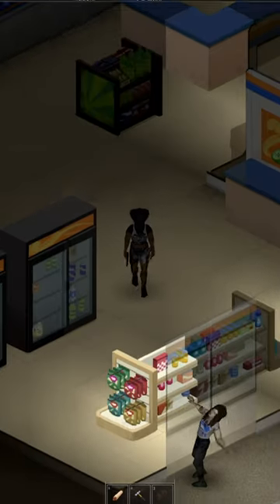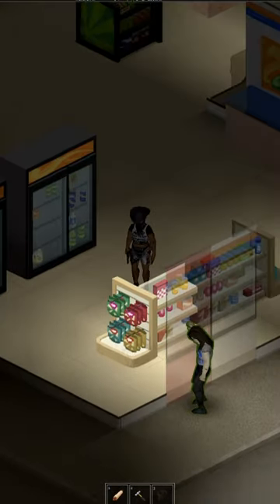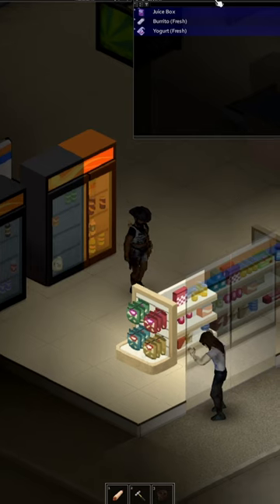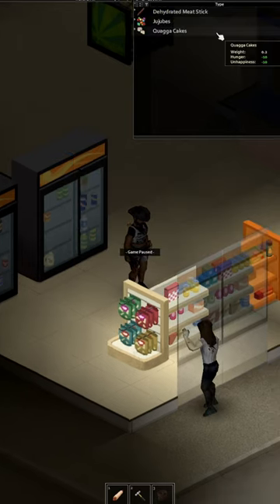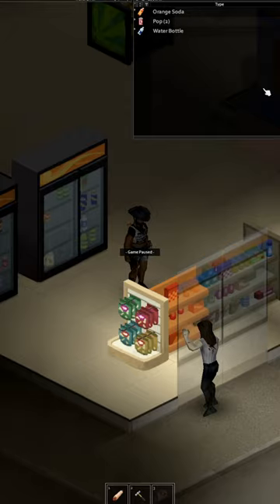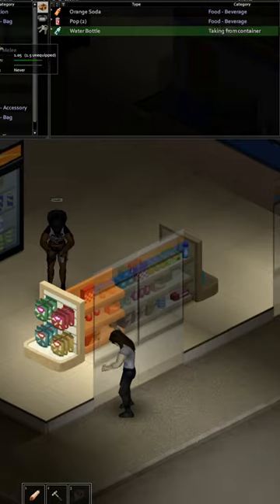Loot more efficiently with this secret - Project Zomboid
**LINKS**
Maybe I'll stream there one day